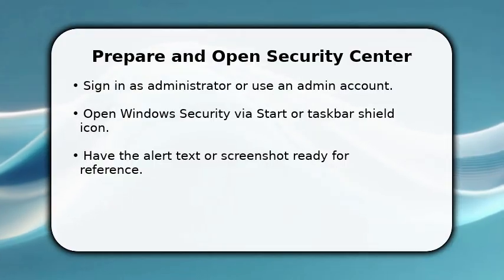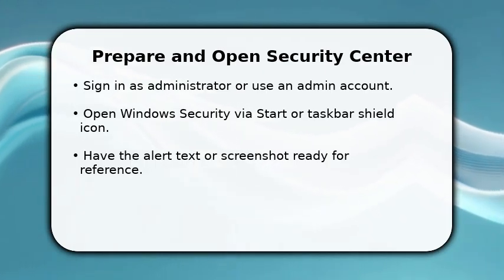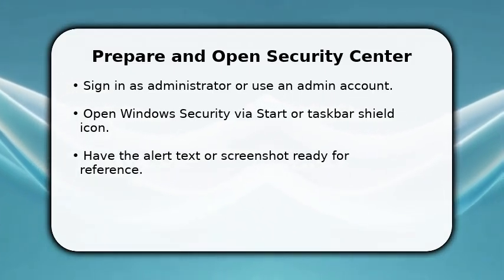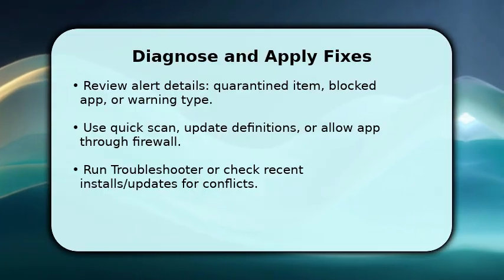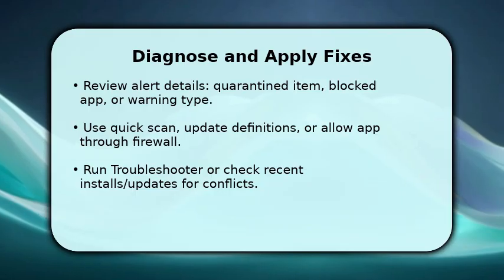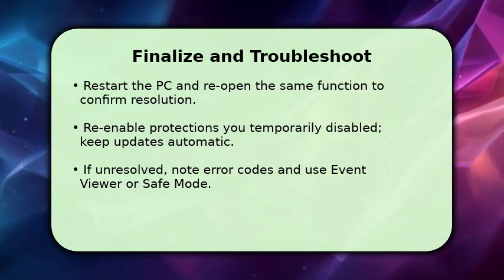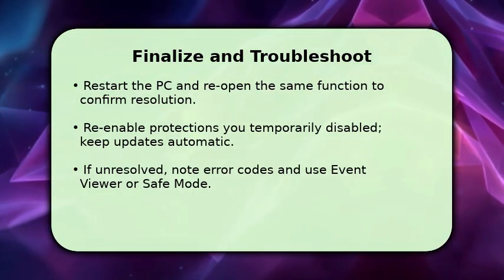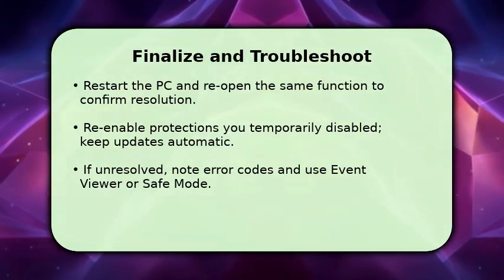How to Remove Windows Security Alert Pop Up - Step by Step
How to Remove Windows Security Alert Pop Up - Step by Step | 🔒 Surfshark VPN Deal — Stay private and secure. $1.99/mo + 3 Months Free ▸

Learn how to effectively remove the Windows Security Alert pop-up that can be bothersome during browsing. This step-by-step guide will walk you through simple methods, including using built-in tools and third-party software options.

remove windows security alert, Windows Security Pop Up Removal Guide, how to disable Windows pop up ads, stop annoying browser notifications on Windows, cleaning your browsing experience from Microsoft Ads, step by step removal of Windows advertisements, eliminate unwanted prompts in Internet Explorer and Edge, Windows Security Alert troubleshooting